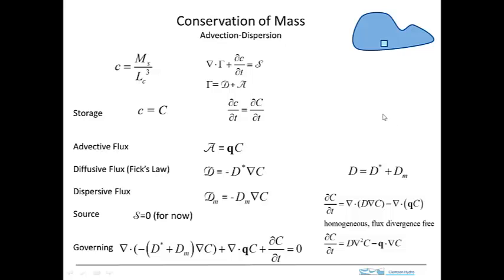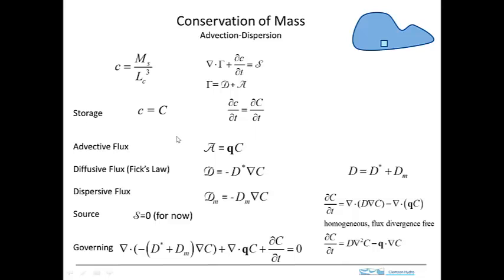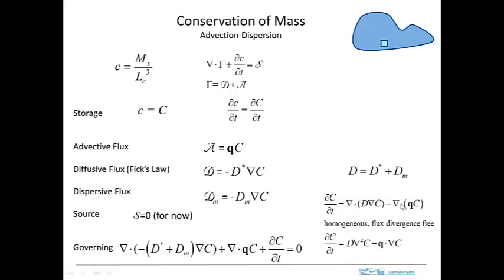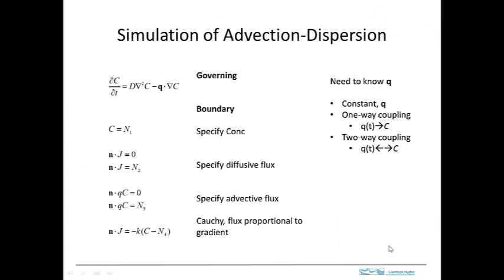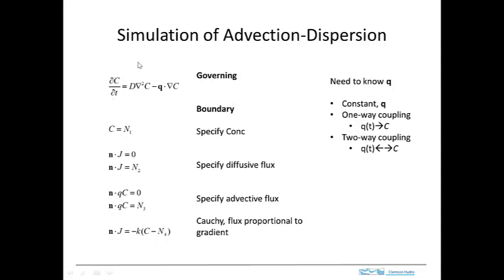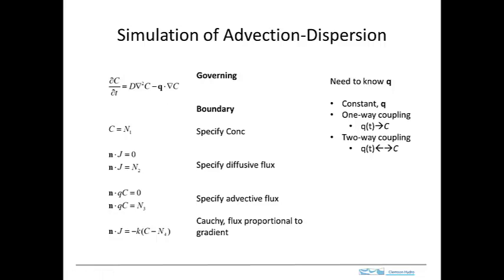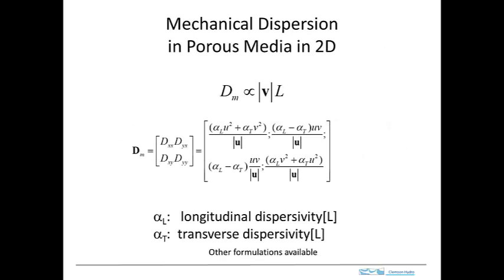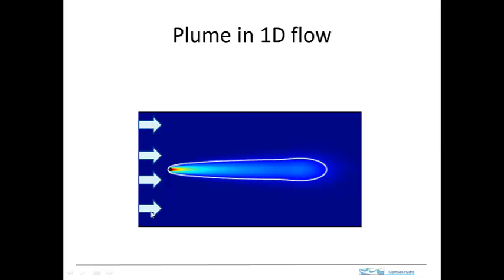advection dispersion governing equation 1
description of the equation governing advection and dispersion in porous media